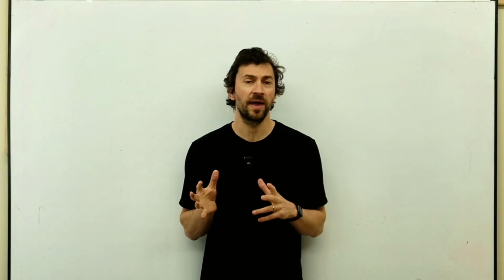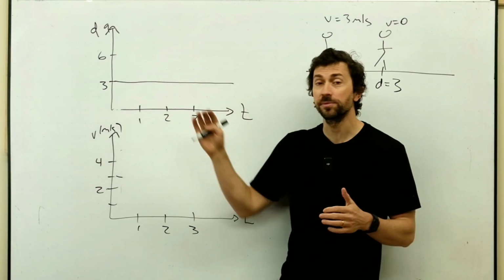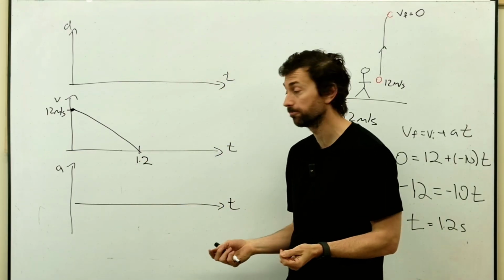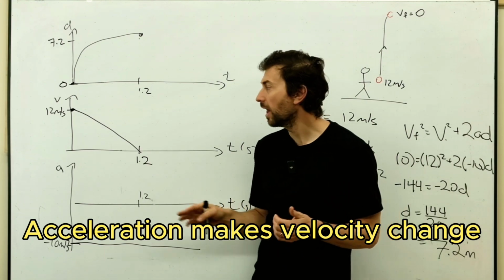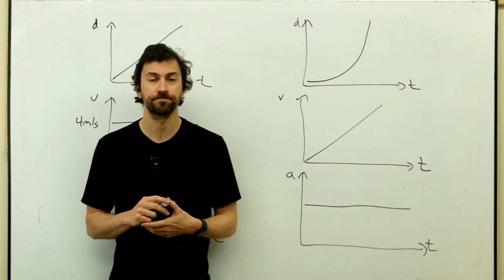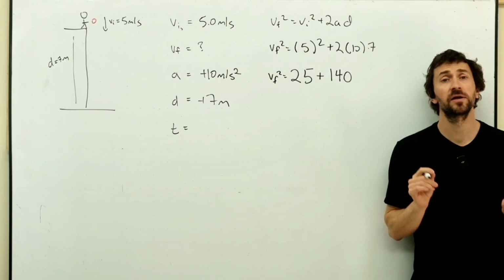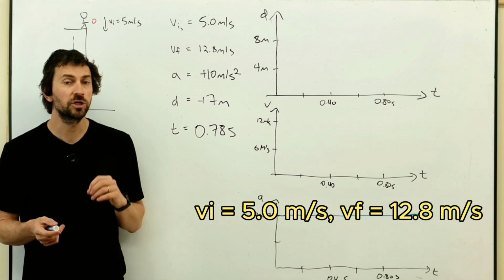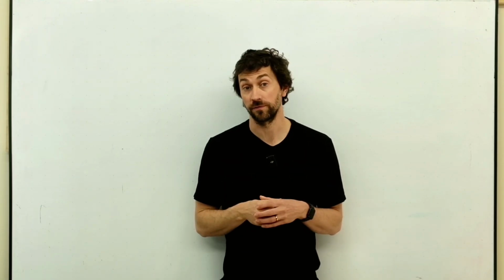AP Physics | Kinematics. 11 Motion Graphs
The best way to improve your grades is with a practice test.

Motion Graphs are the second great tool in Kinematics. We try to depict displacement, velocity and acceleration across time.